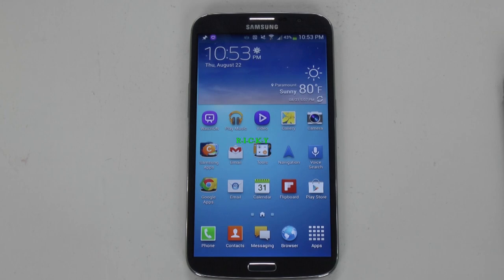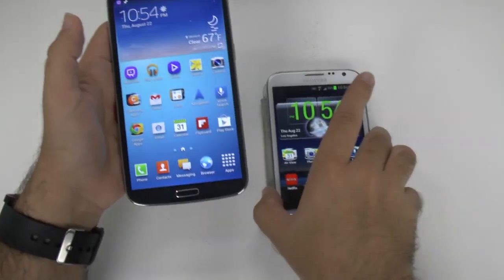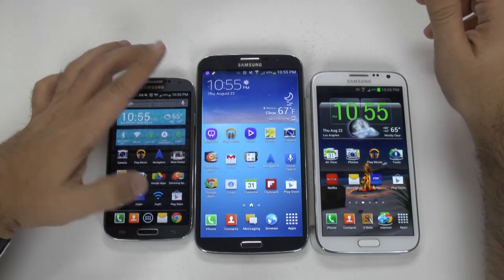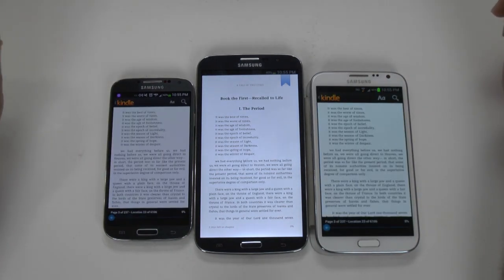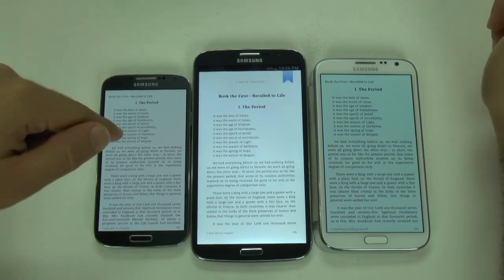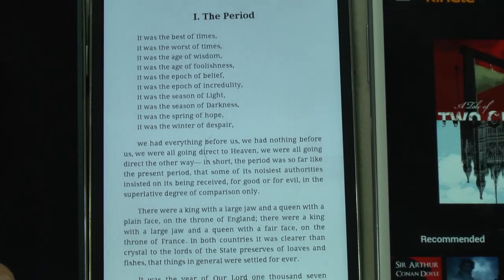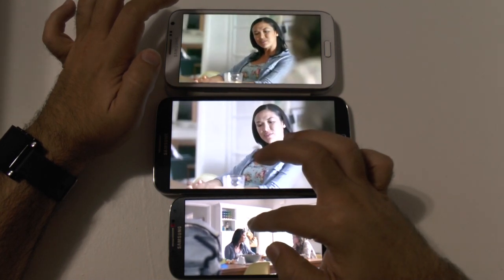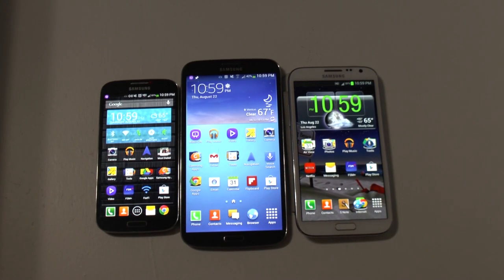Galaxy Mega Size Comparison